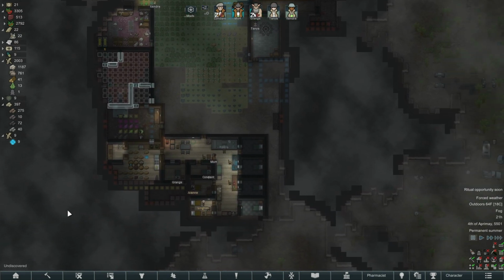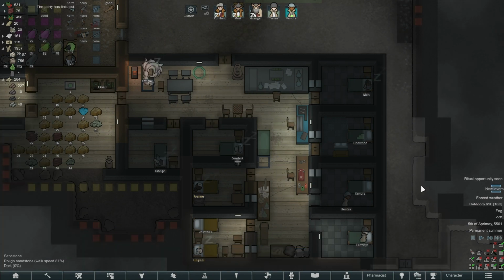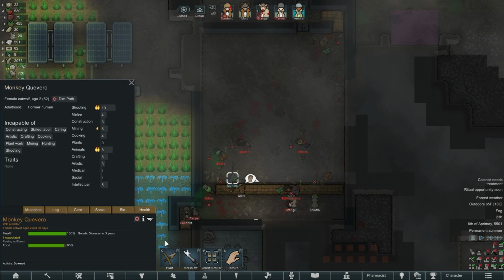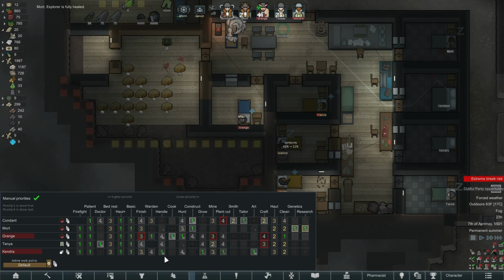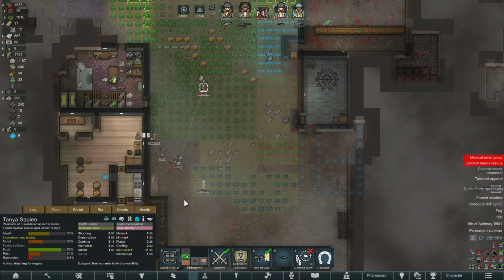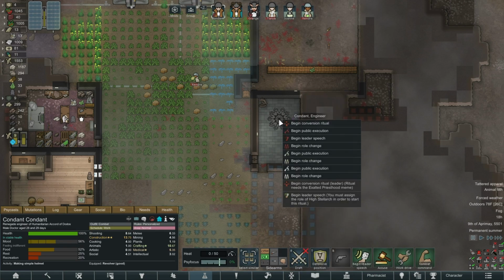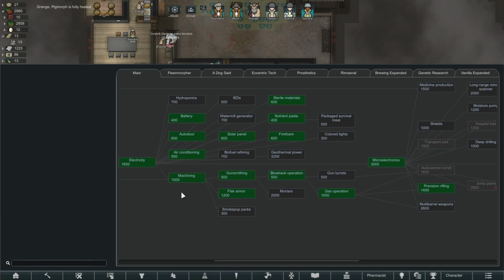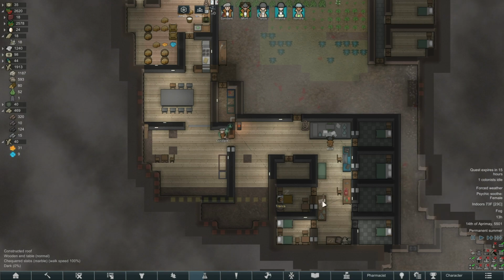Rimworld: Morphing Madness - Part 8: What A Weird Relationship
As cutting-edge geneticists, we feel no need to be constrained by so-called morality. Unfortunately, the people with guns do, but while we were being shipped to a prison planet, the starship thoughtfully exploded, allowing us to begin our work again on an unknown world, assuming you can build a society faster than the planet can eat you.

Rimworld itself is a sci-fi story generator and colony simulator from Ludeon Studios. Build new homes, meet new friends, turn them into hats, lose limbs to raiders, then die to a massive bug invasion!